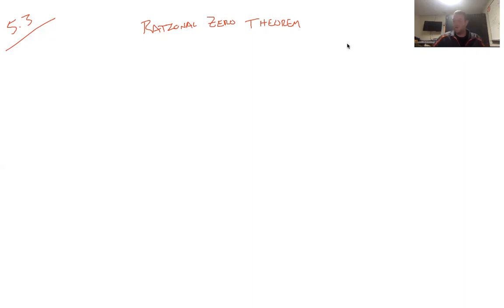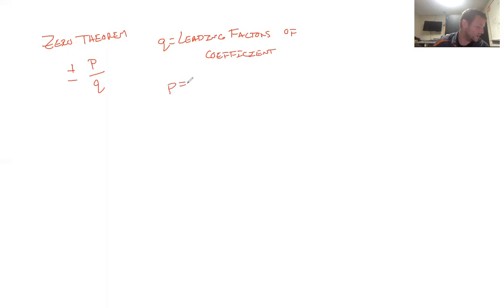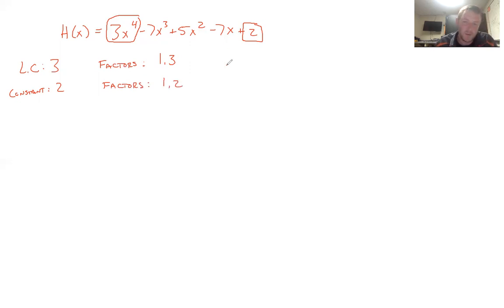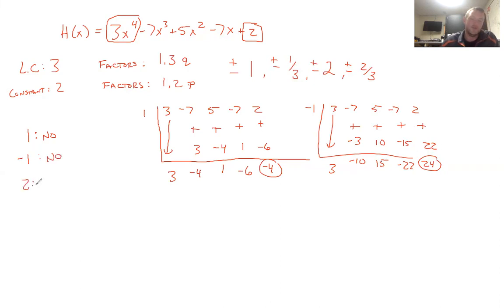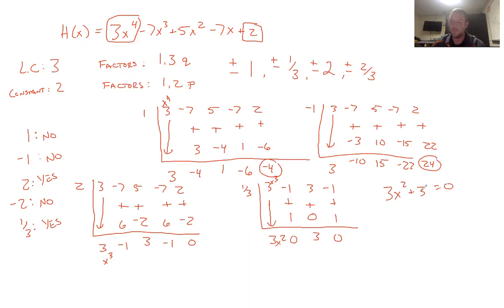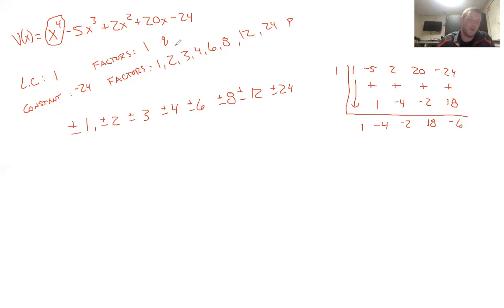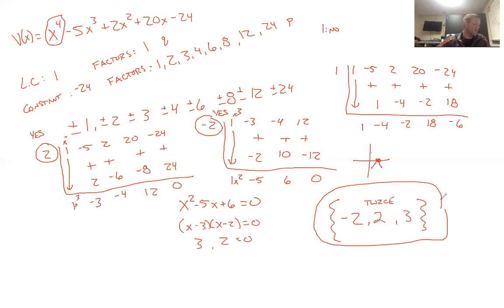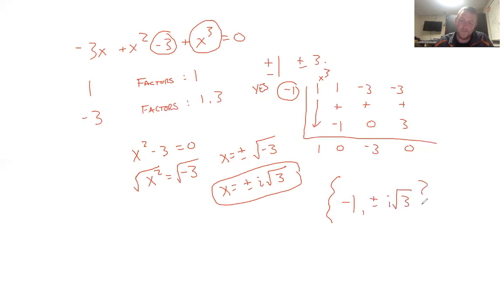Section 6.3 -- Locating Real Zeros of Polynomial Functions